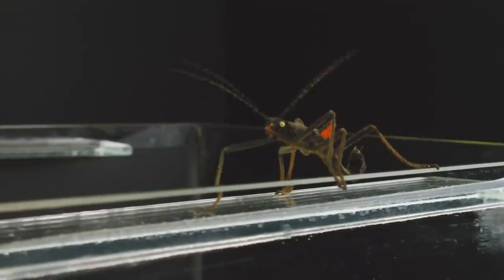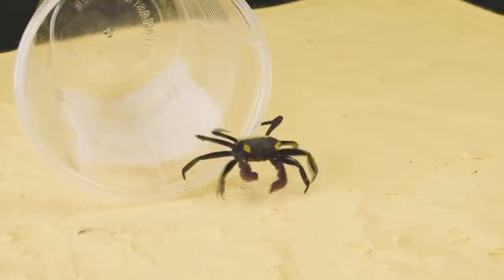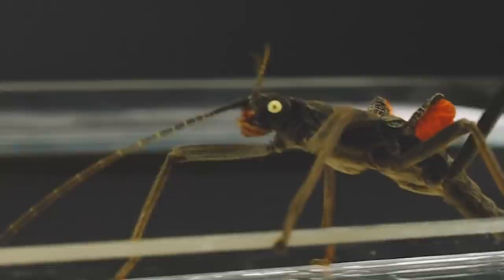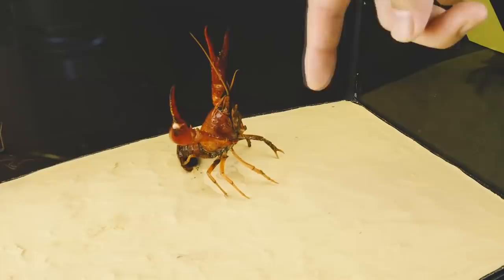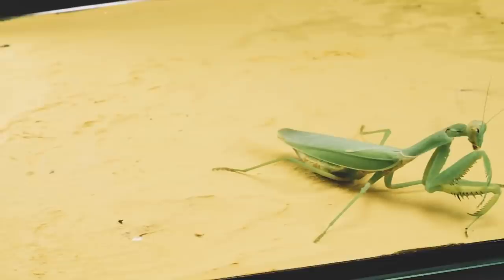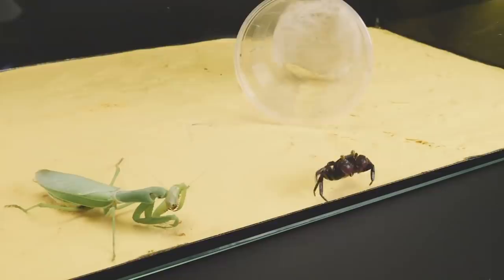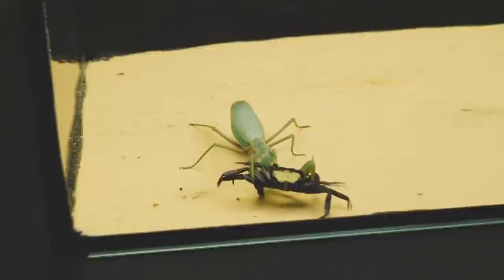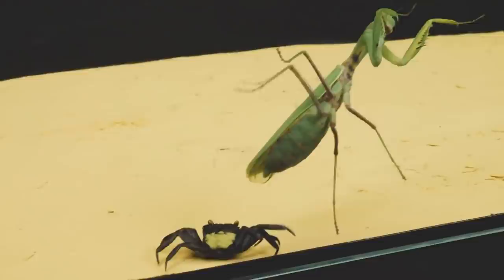WHAT WILL BE IF THE MANTIS SEES THE LIVE CRAB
In this video you will see the reaction of the mantis to a small carnival crab! Can a crab avoid a predatory insect? Watch this video!